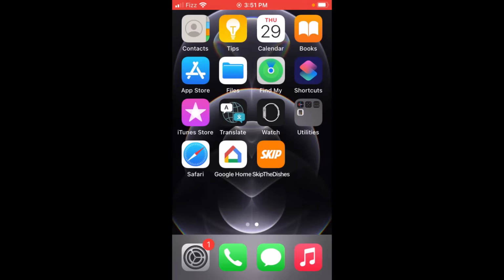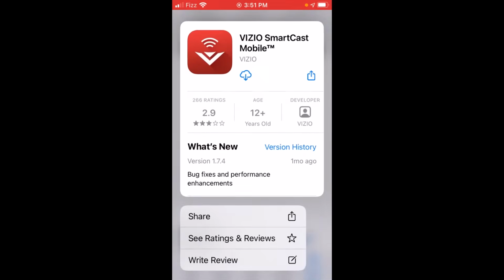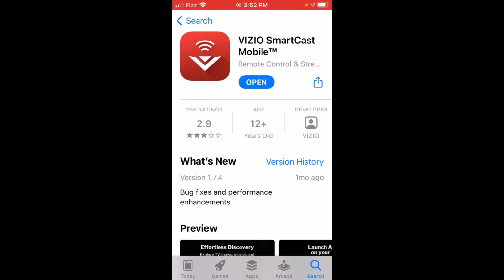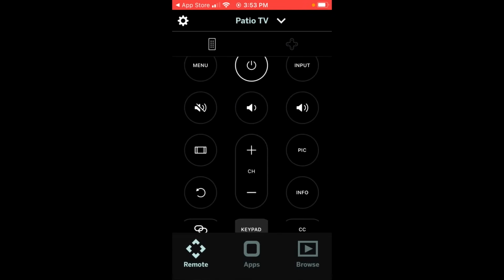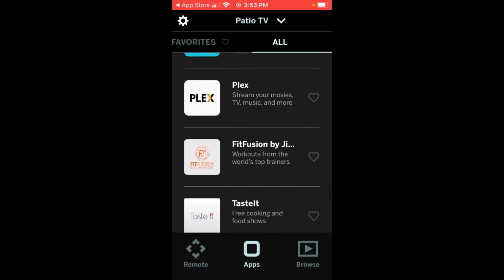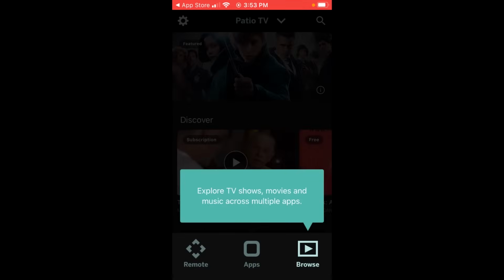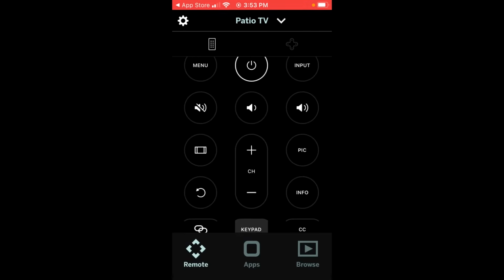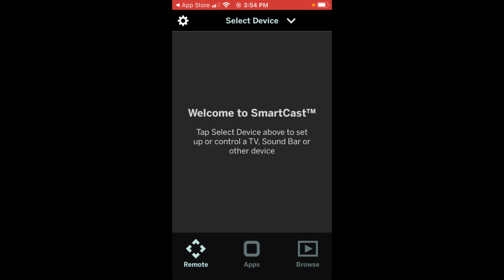How to set up the Vizio TV remote app on your iPhone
VIZIO SMART TV REMOTE APP: This is how to control your Vizio TV models using your iPhone or Android phone. To use a smartphone as a TV remote control, you need to make sure both your iphone and your TV are connected to the same wifi connection.